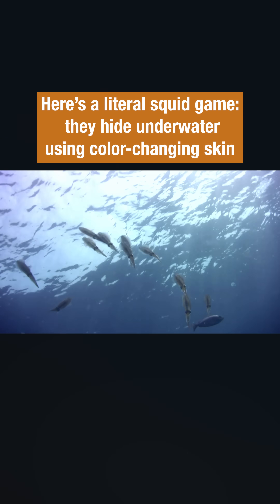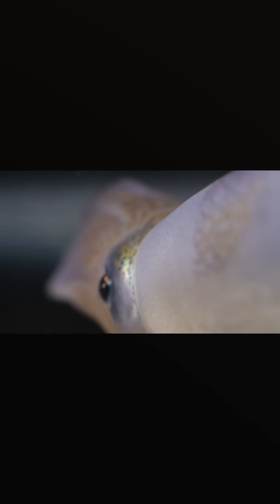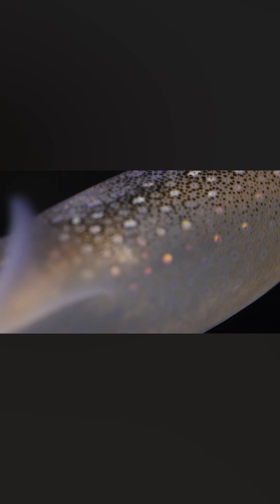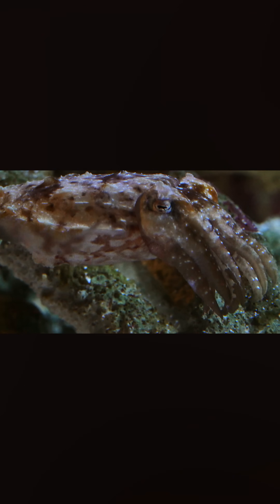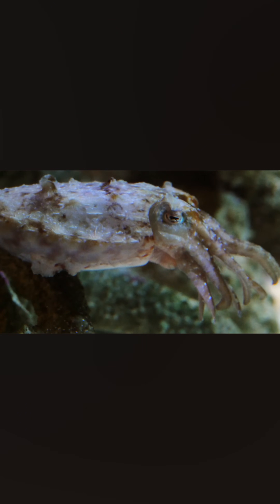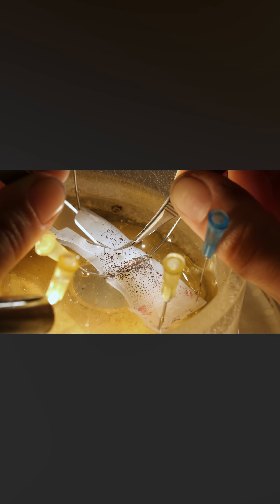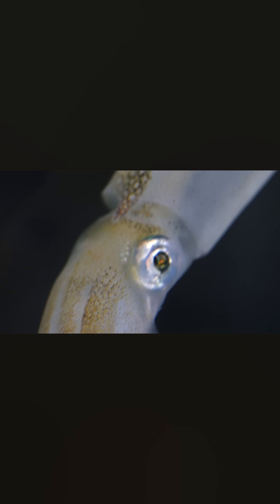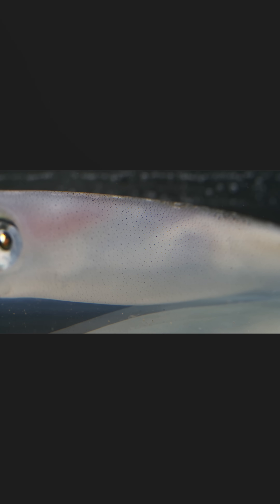Real-Life Squid Games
Octopuses and cuttlefish are masters of underwater camouflage, blending in seamlessly against a rock or coral. But squid have to hide in the open ocean, mimicking the subtle interplay of light, water, and waves. How do they do it? (And it is NOT OCTOPI)